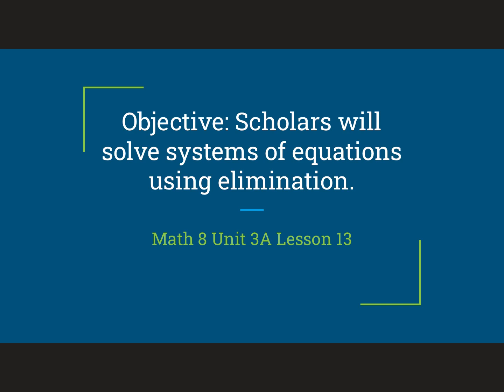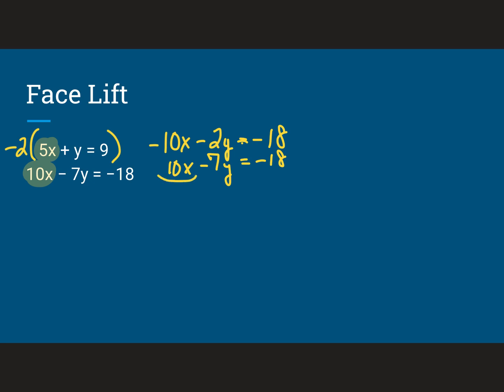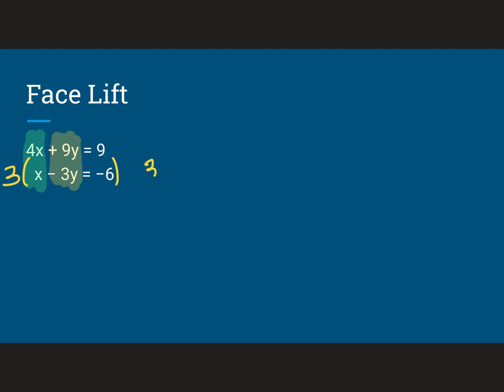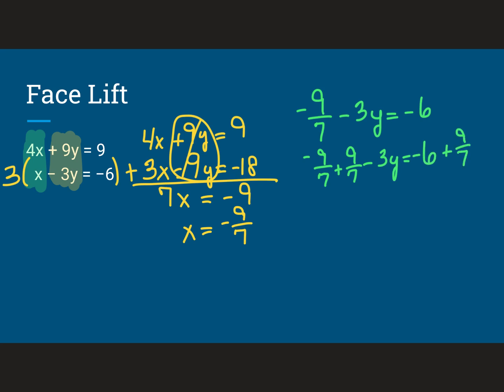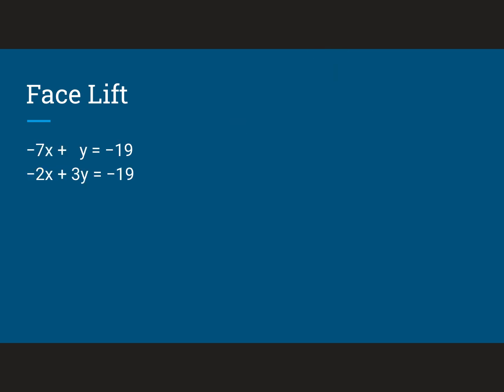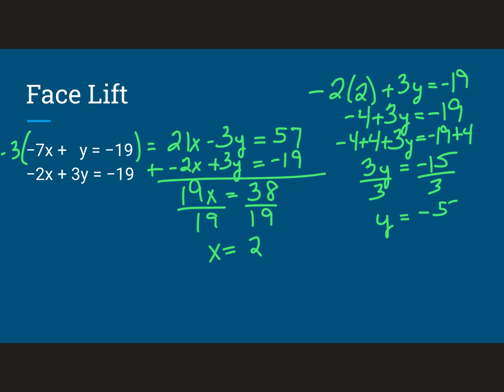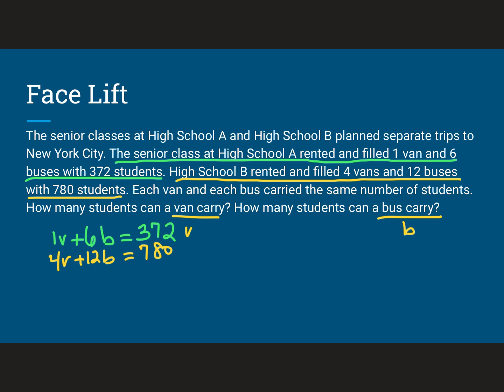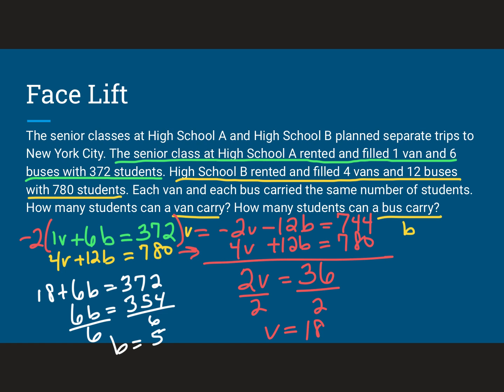M8U3AL13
Solving systems of equations using elimination (facelift)